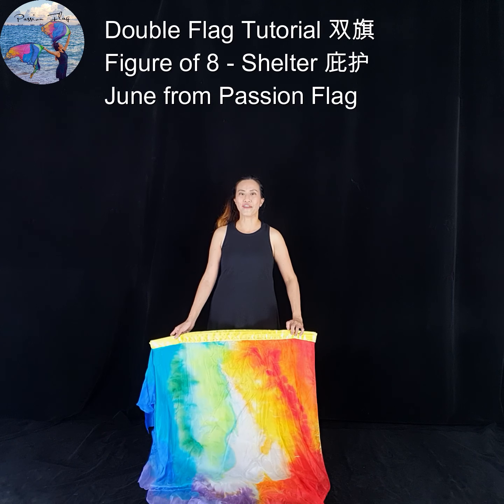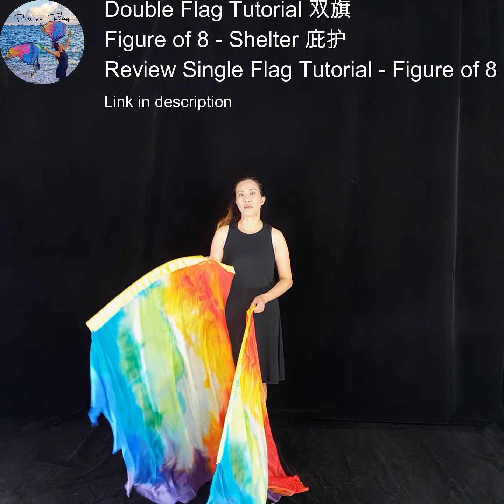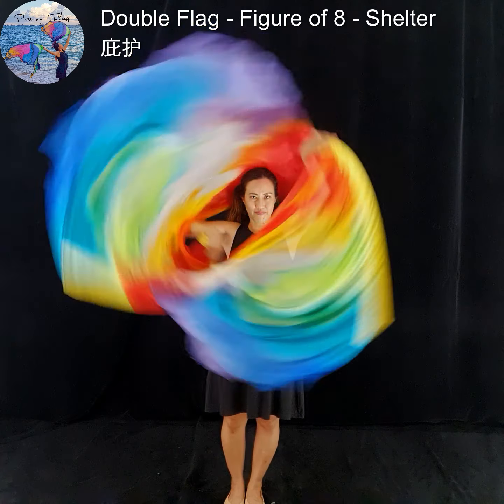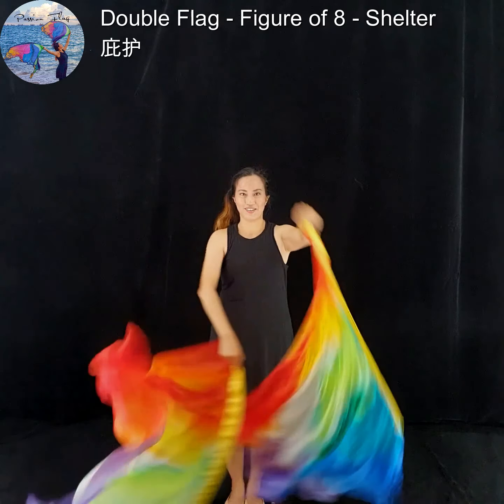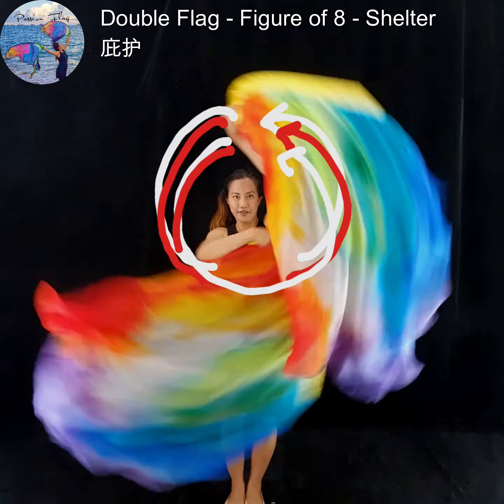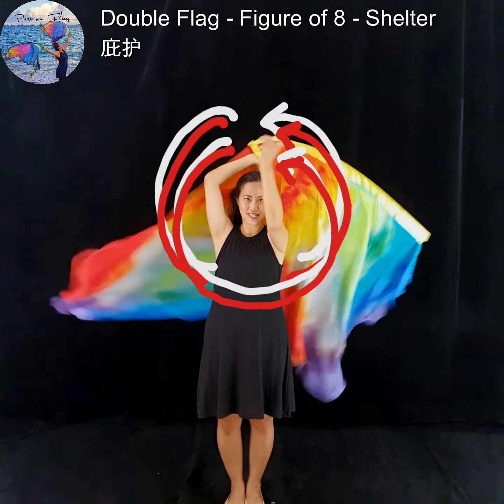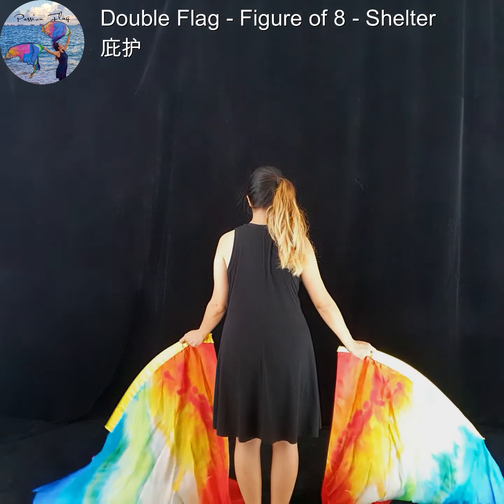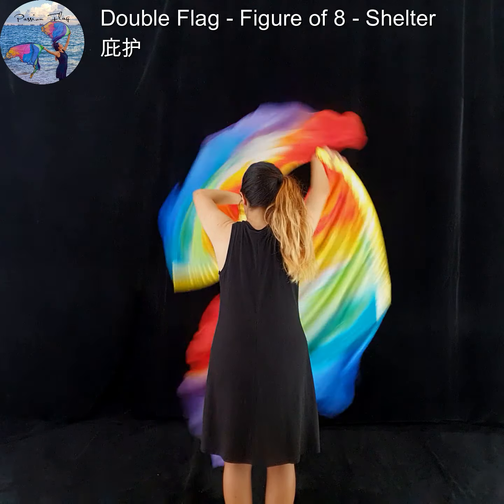Double Flag Tutorial 5 - Shelter 双旗 - 庇护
for flags and vids